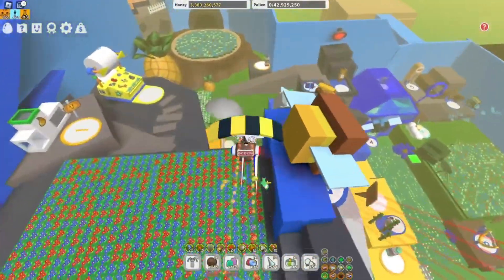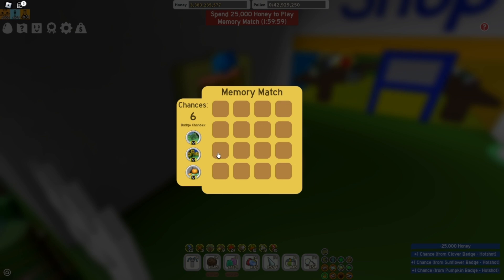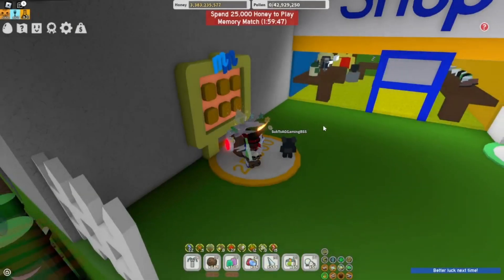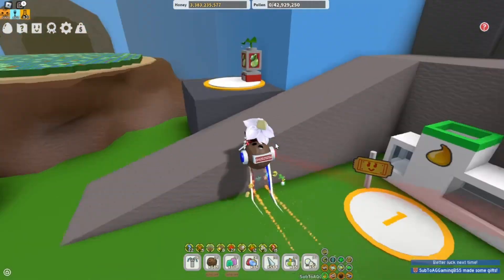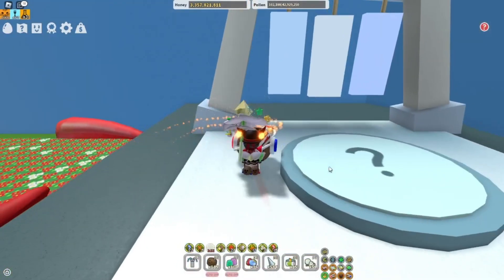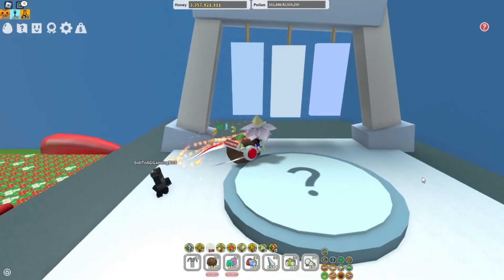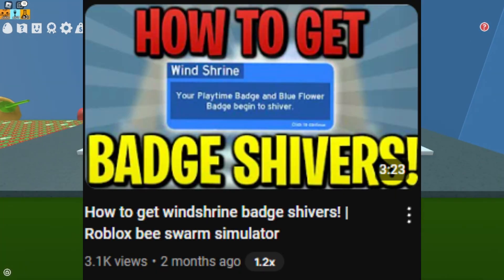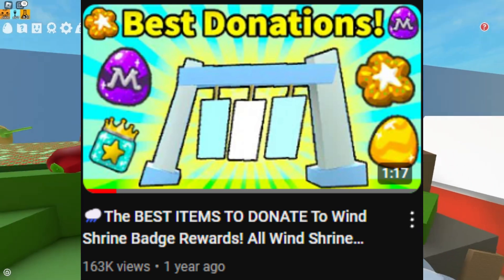The Best Way To Get Micro Converters In Bee Swarm Simulator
Hey guys I'm back with another video and in this video I go over the best and fastest ways to get micro converters in Bee Swarm Simulator.
Beemas 2023 / 2024 Update Soon maybe?

Nothing is down here.

I lied.